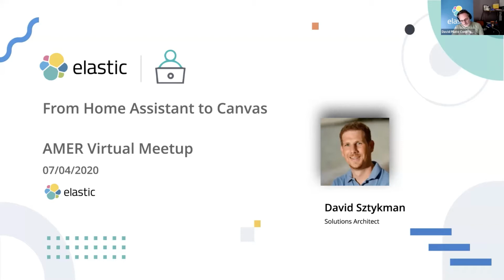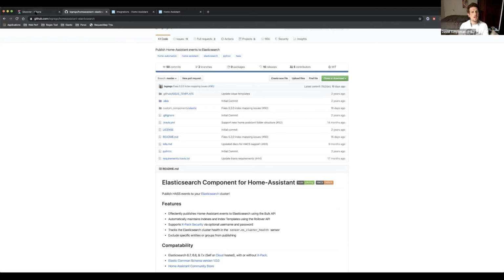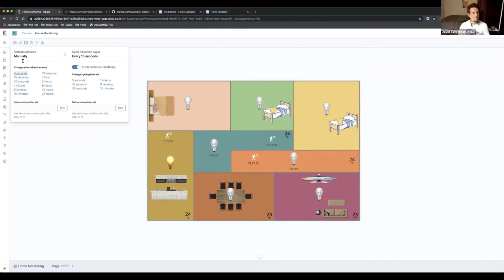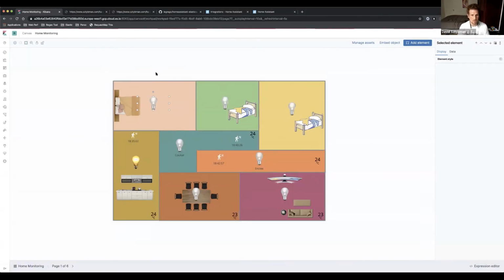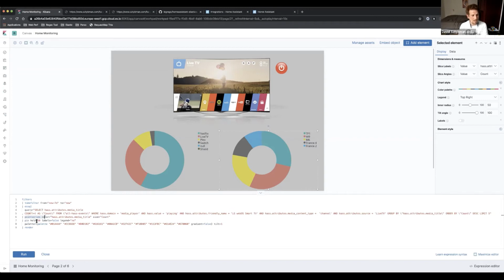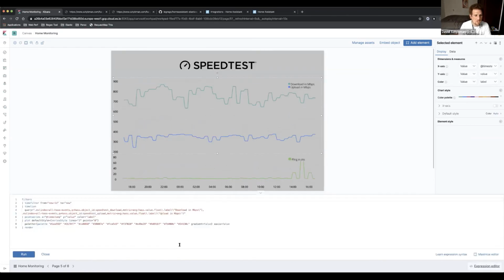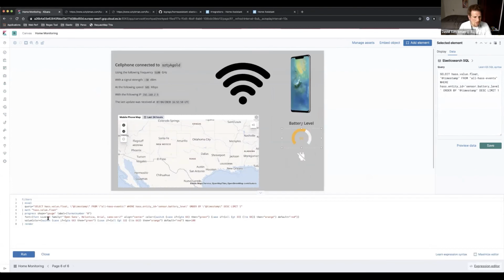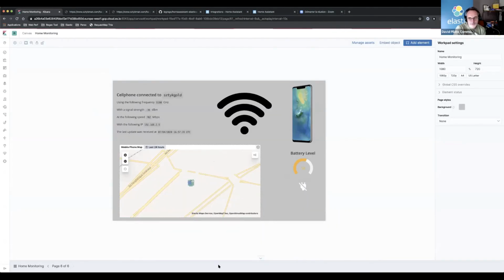How I Monitor my Home with Elastic Canvas - Apr 7, 2020 Elastic Meetup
A story of how I transform my home into an interactive Canvas dashboard allowing me to control and monitor and everything anywhere.

Special thanks to David Sztykman, Solutions Architect, Elastic for presenting!

Be sure to join the AMER Virtual User Group to stay up-to-date on upcoming meetups: "A story of how I transform my home into an interactive Canvas dashboard allowing me to control and monitor and everything anywhere.

Be sure to join the AMER Virtual User Group to stay up-to-date on upcoming meetups.